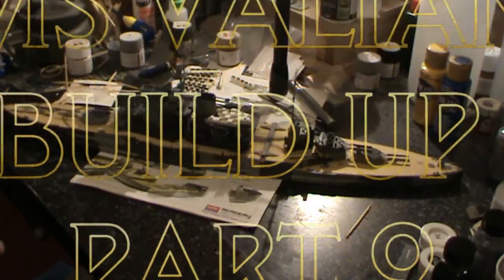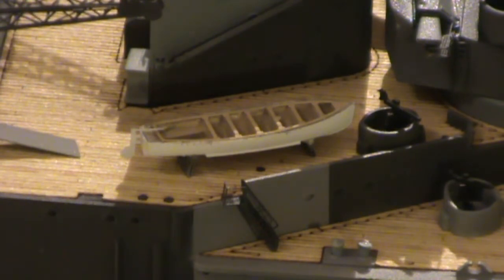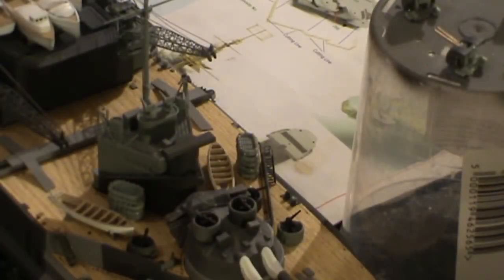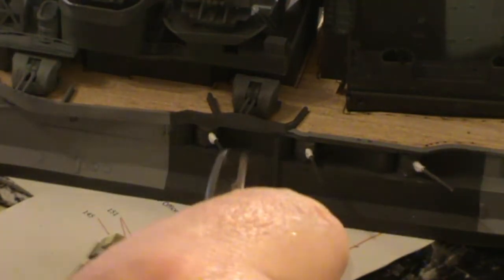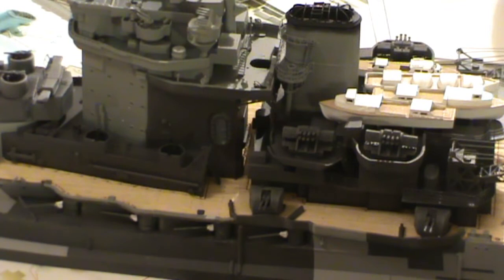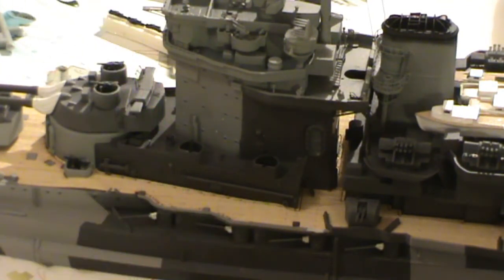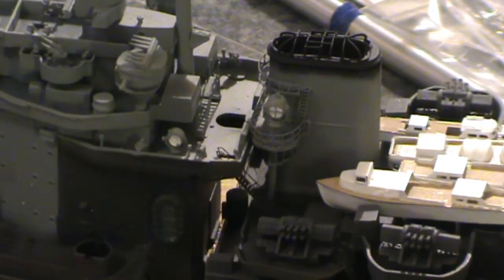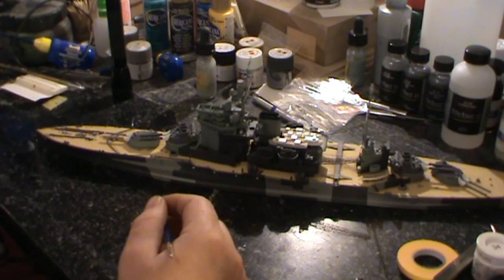Academy 1:350 HMS Valiant Build Up Part 9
In this update we see the ship 98% completed, and now needs to be mounted to the base before the work continues.